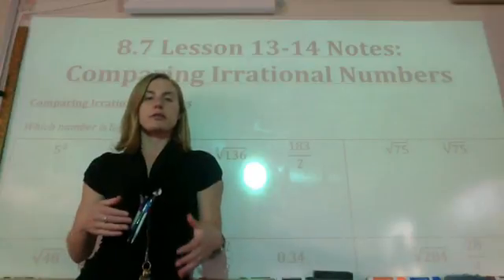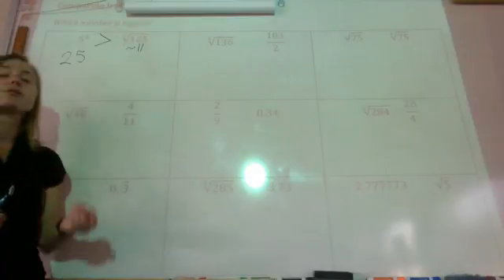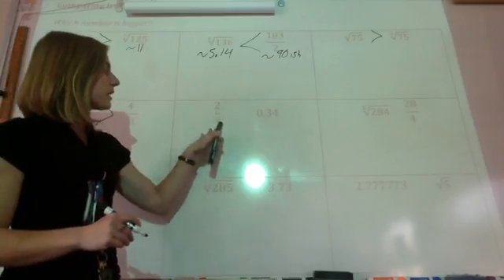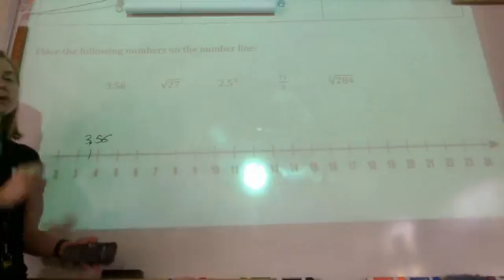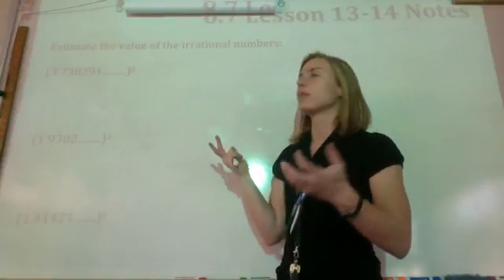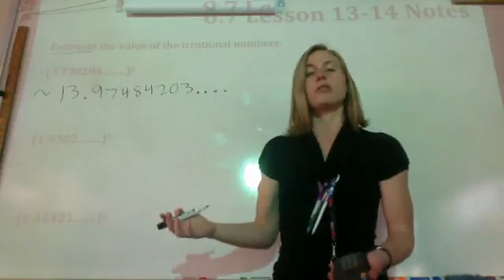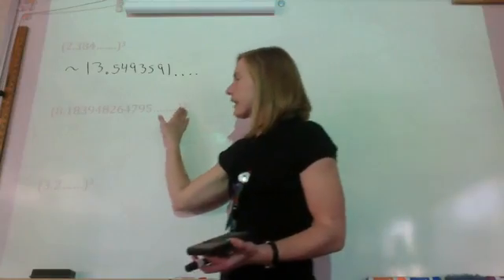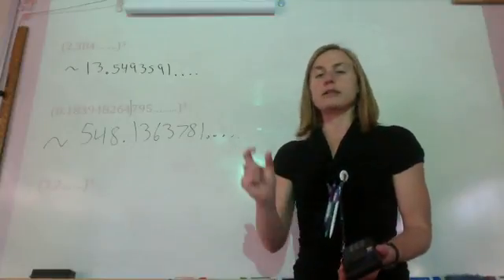Comparing Irrational Numbers (Unit 7 Lesson 13-14)